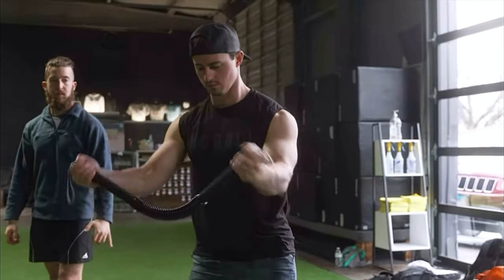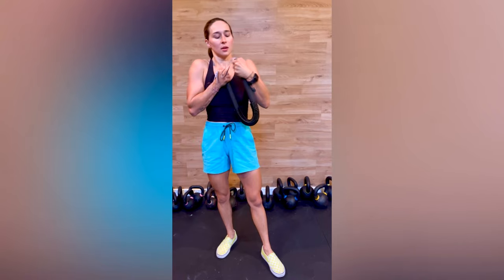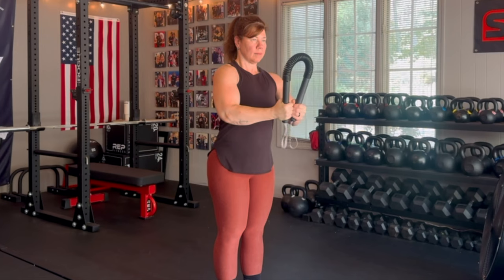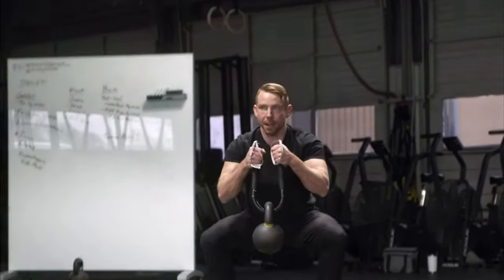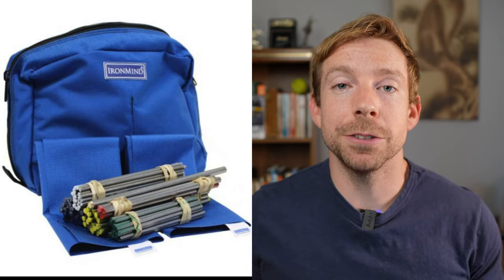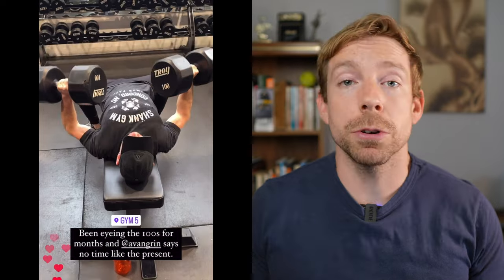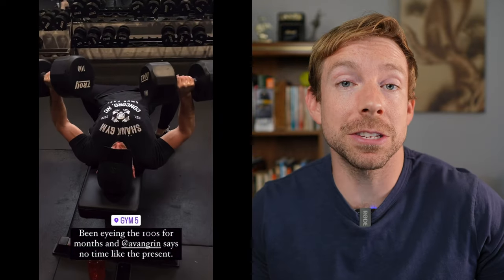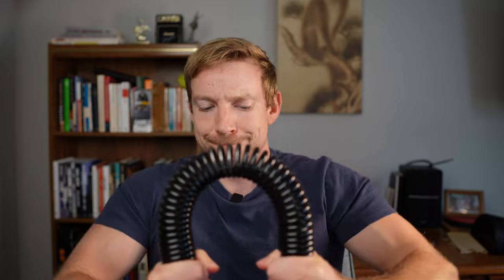Power Twister for chest, shoulders, arms, and more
► The Python Power Twister

The Power Twister bar is a fantastic minimalist training tool for the chest, shoulders, arms, and core.  Plus, it adds a whole new level of muscular engagement when combined with lower body exercises.

In this video, I'll reveal how I came to find the power twister, which power twister is best, and the benefits: including chest development, shoulder function, and a boost in total-body strength.

0:00 Intro
0:54 Steel Bending
1:40 The "Pec Stick"
2:28 Chest Development
3:03 Shoulder Function
3:50 Total Body Strength
4:31 Python Power Twister Bar
5:09 Power Twister Online Training Course